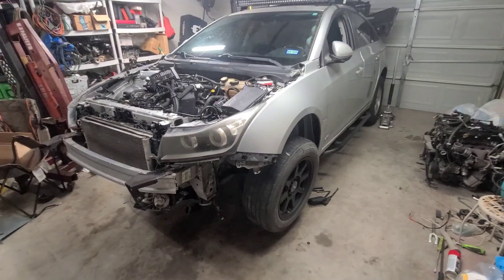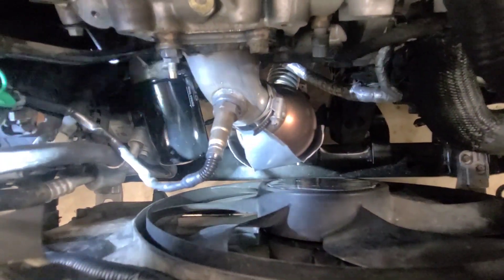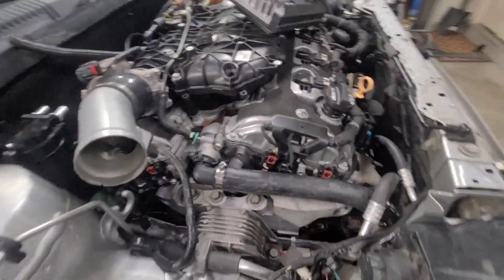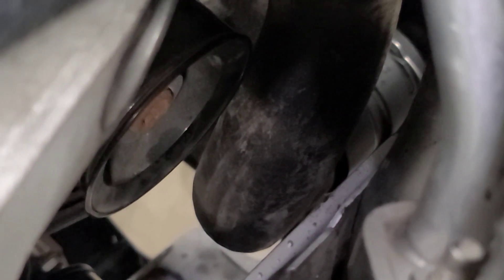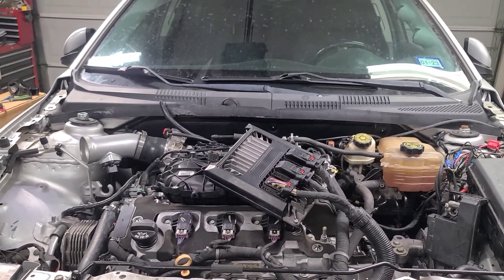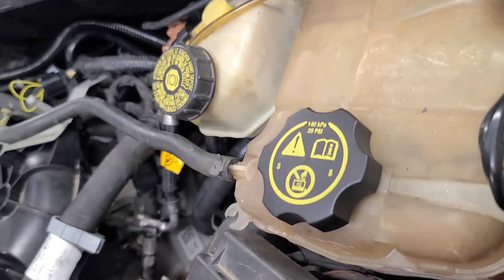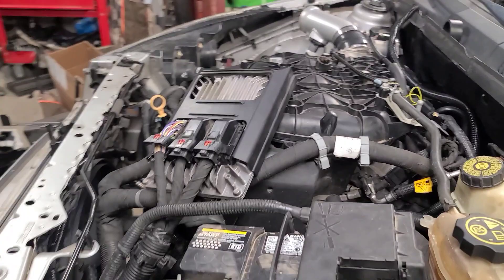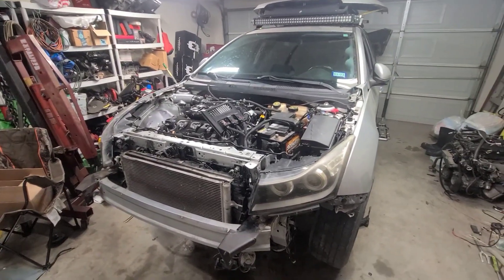LFX swap Chevy Cruze 1.4 turbo to 3.6 V6 Part 5